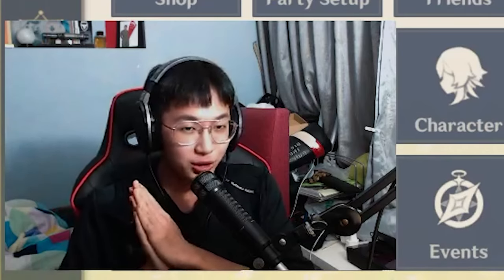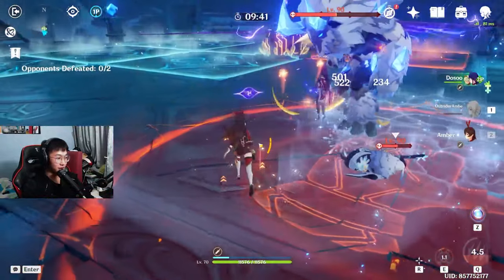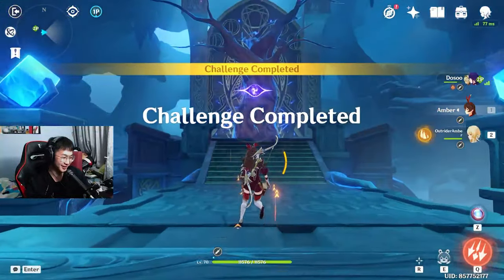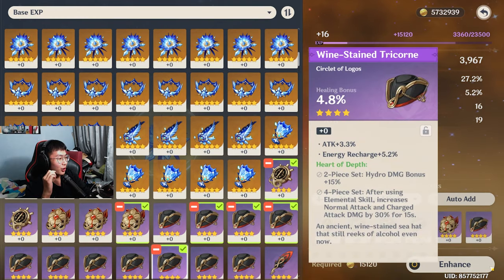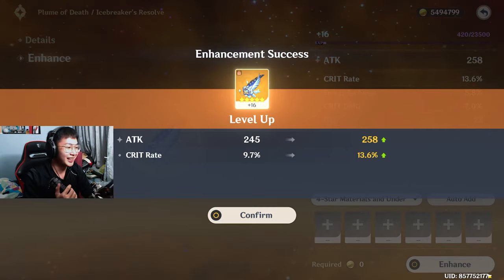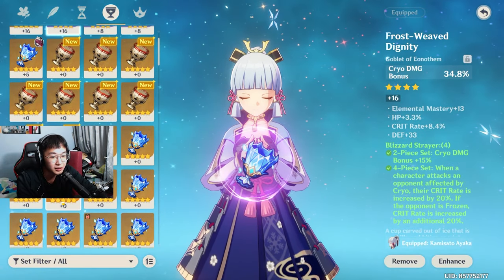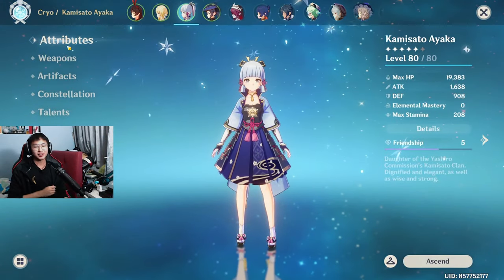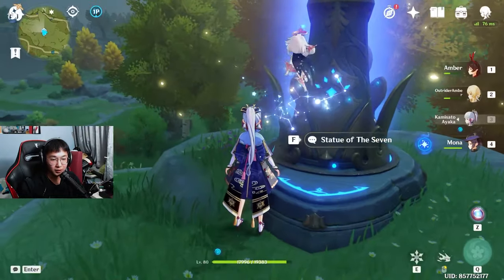I used 2000 RESIN for MY F2P AYAKA (And got INSANELY LUCKY)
UPDATED AYAKA GUIDE

MY CHARACTER BUILDS
Shoutout to Jasper for helping me do this domain for over an hour LMAO